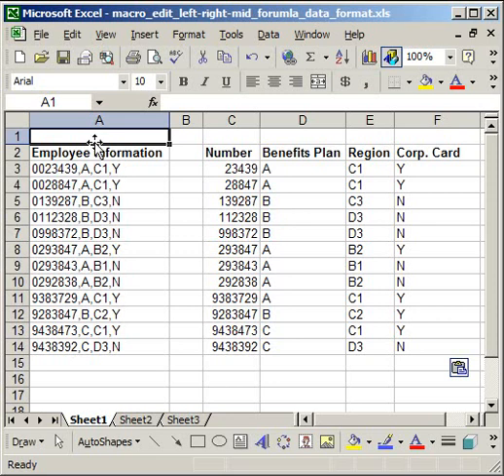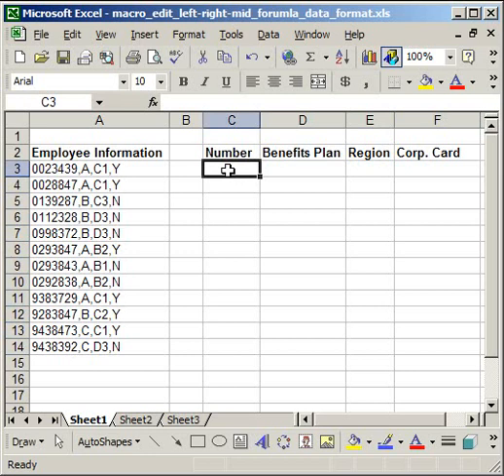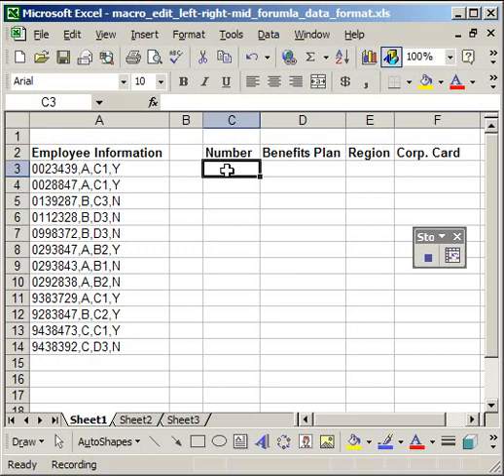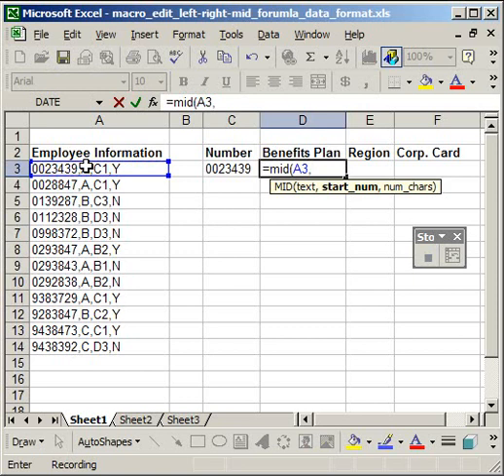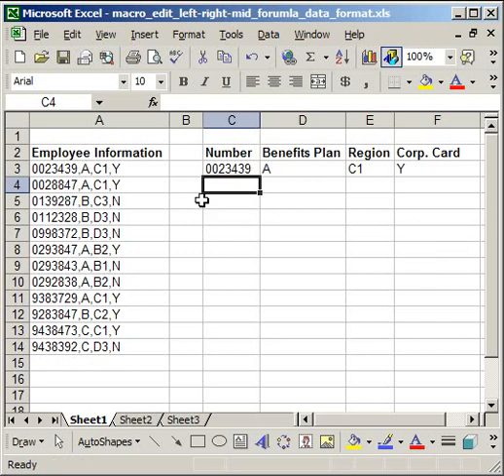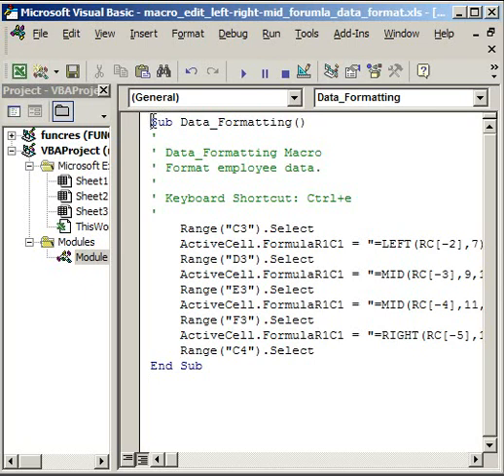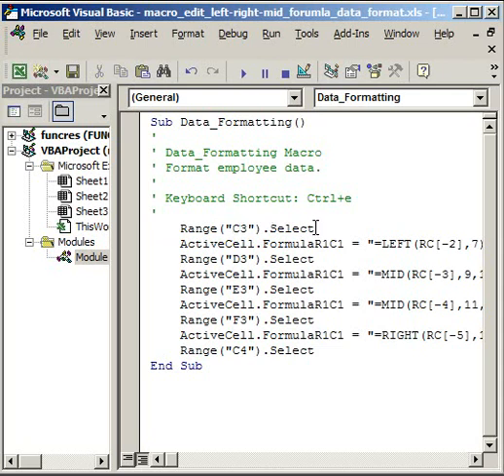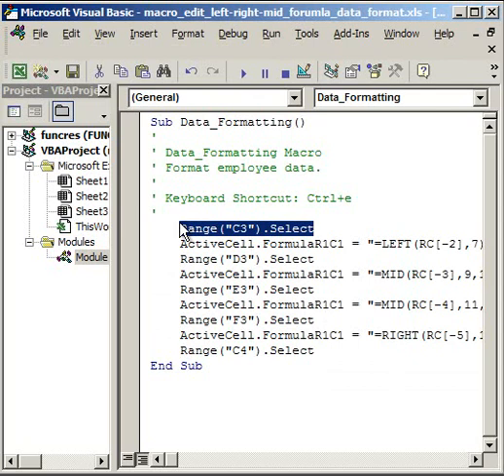Edit Macros in Excel - Make Dynamic Cell References (1 of 2)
How to edit macros in excel.  How to make cell ranges dynamic; making macros work on any cell you click.  Using the Selection and Offset() functions in VBA.  Make a macro using left() right() and mid() functions.